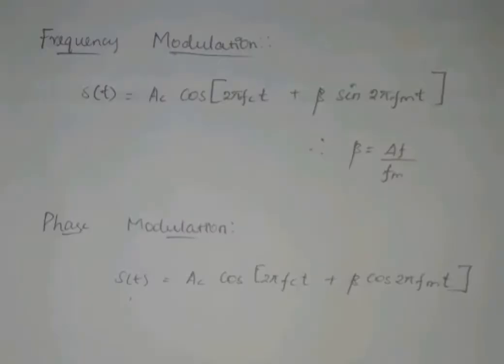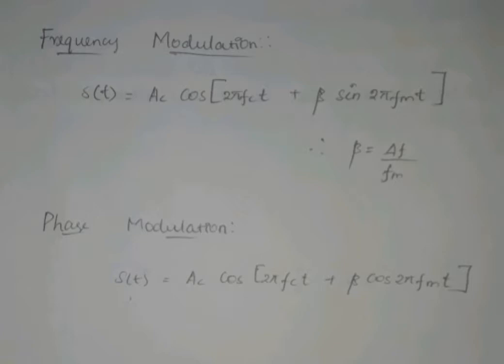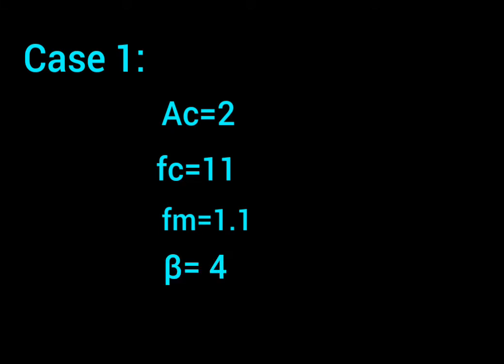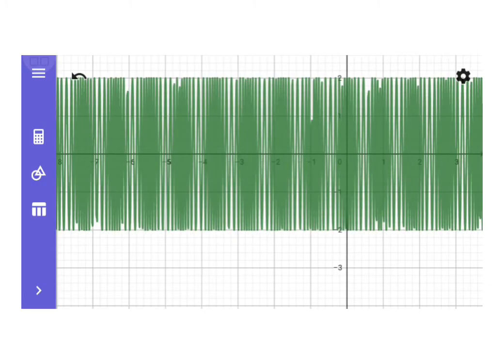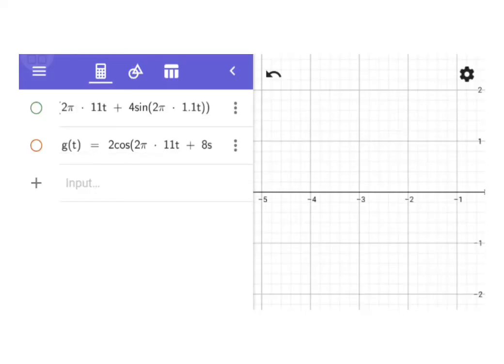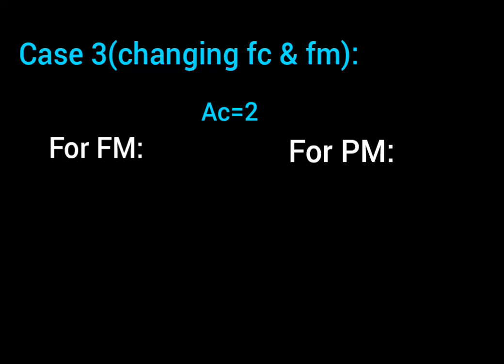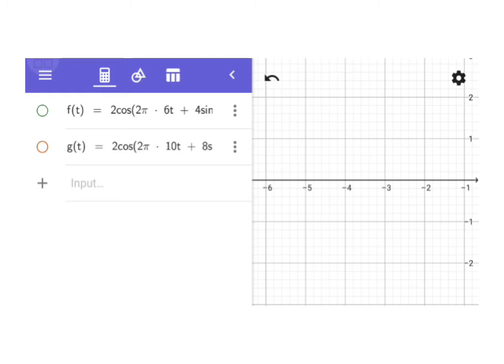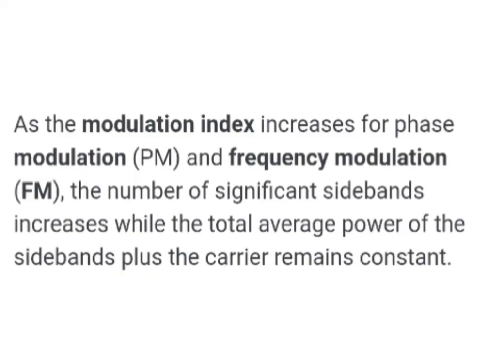FM & PM Modulation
Analysing FM & PM by Simulation